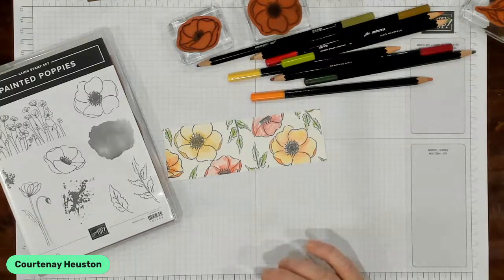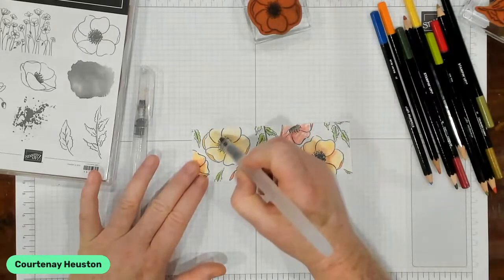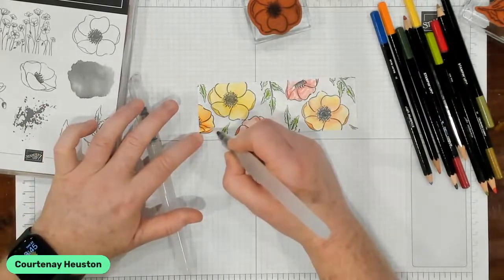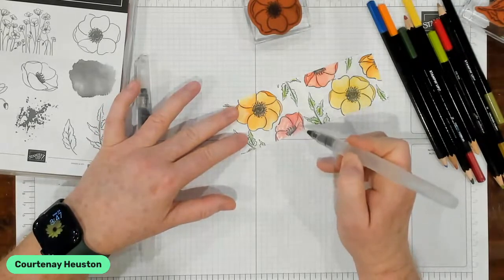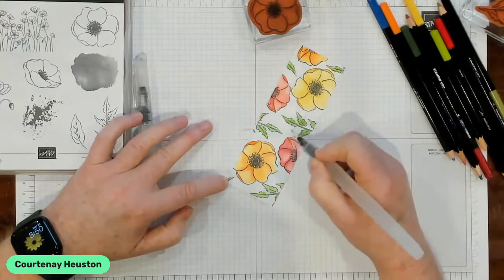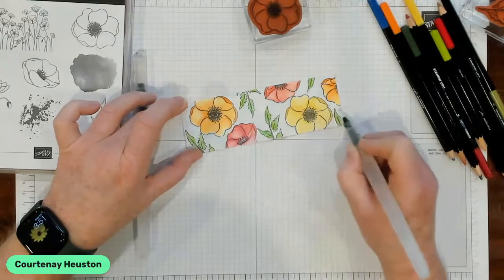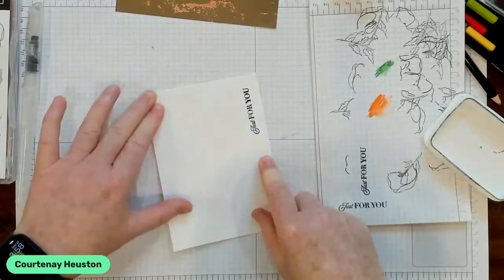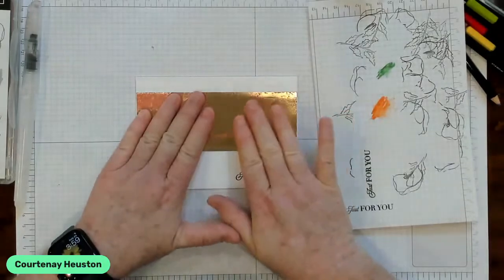Stampin' With Courtenay Heuston - Painted Poppies! Part 2 due to the storm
Had some serious storm activity during this Live video - head over to watch it as there is no break in that one.
Playing with water colour pencils and poppies - what a lovely combination today.